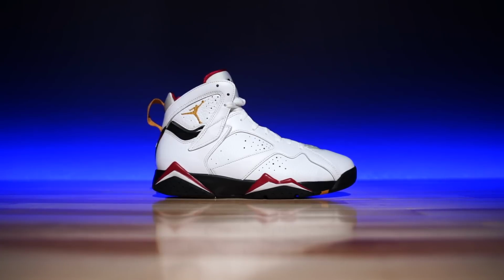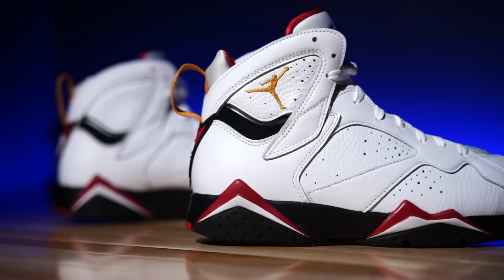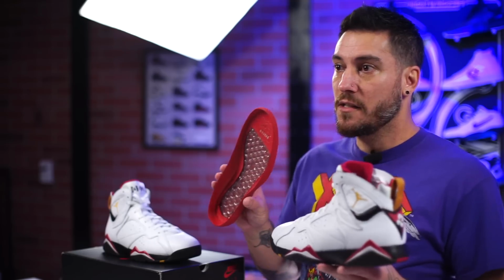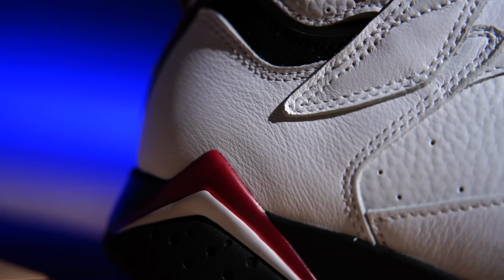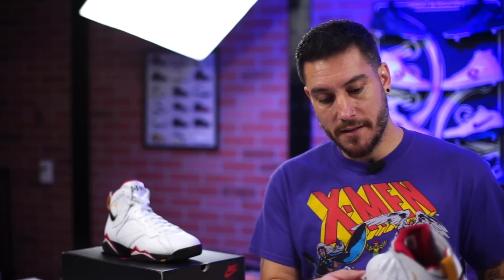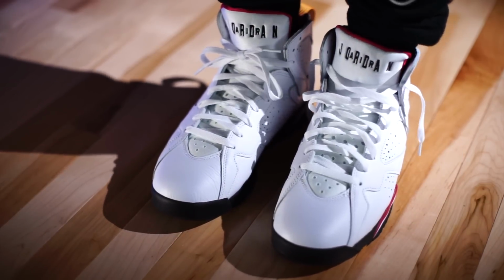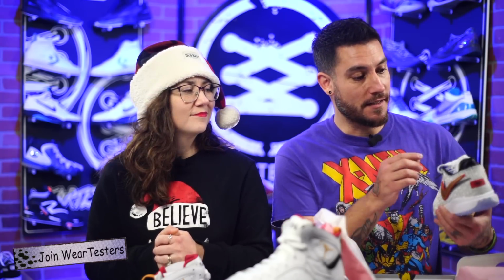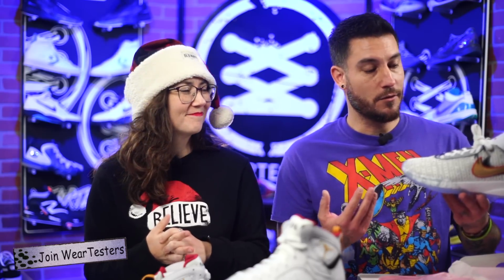Air Jordan 7 Cardinal 2022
Hey Guys! Today we take a detailed look and review on the Air Jordan 7 Cardinal sneaker for 2022.

Duy Loves Jerseys eBay Store